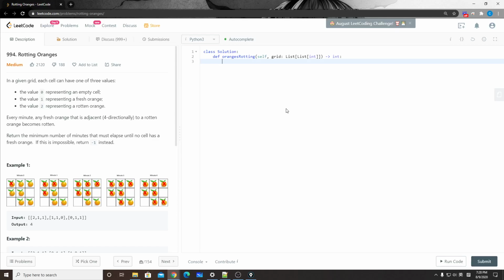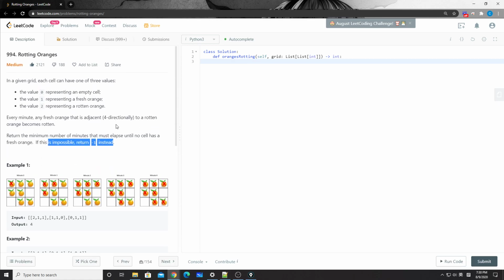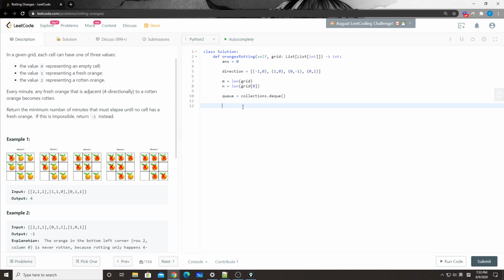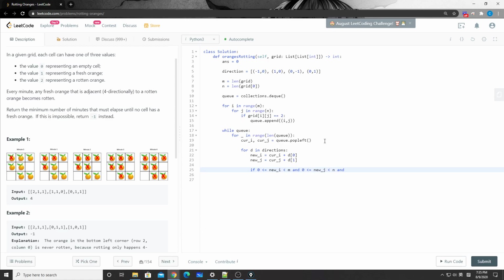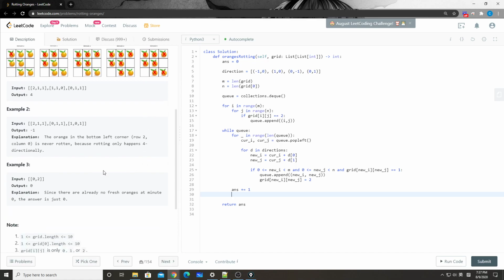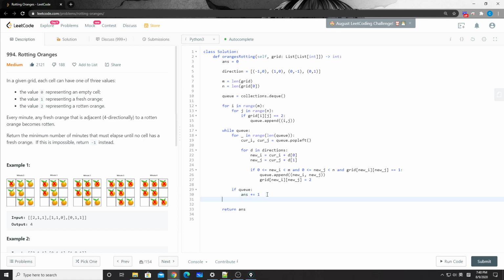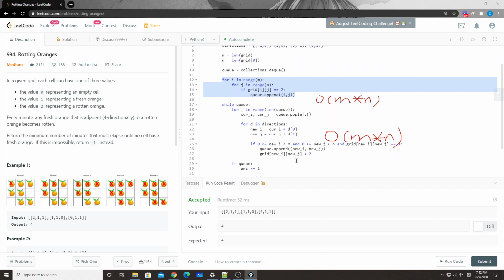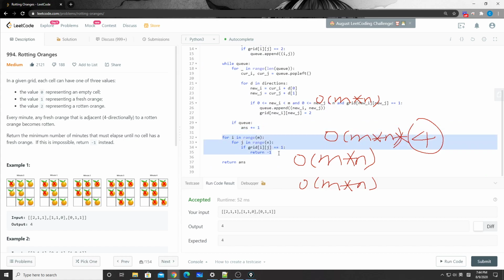LeetCode 994. Rotting Oranges